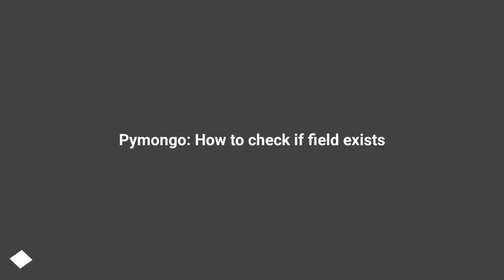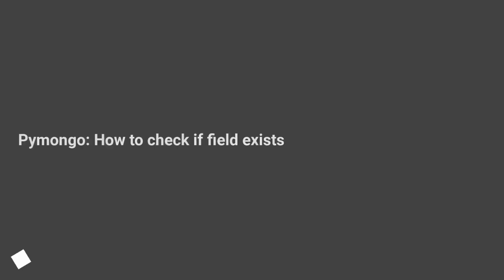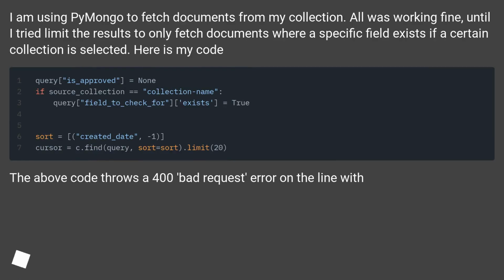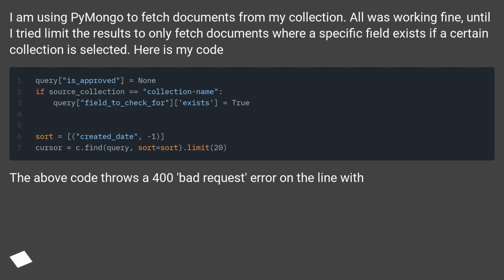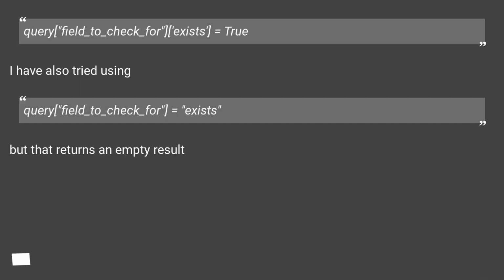Pymongo: How to check if field exists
Chapters
00:00 Question
00:58 Accepted answer (Score 15)
01:14 Thank you